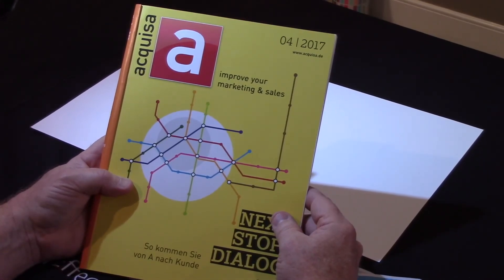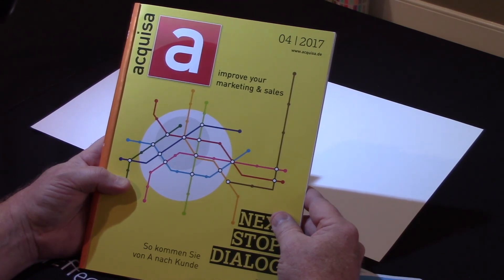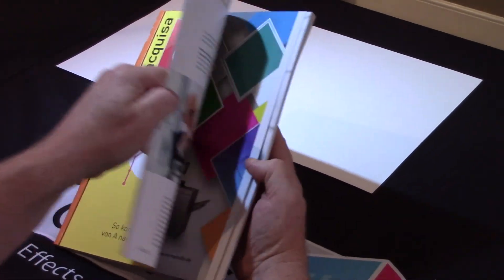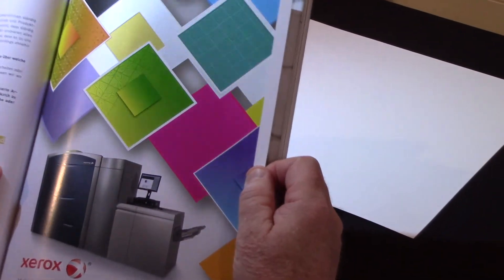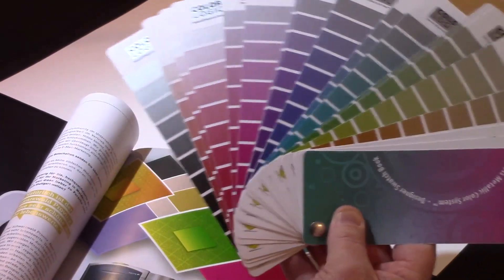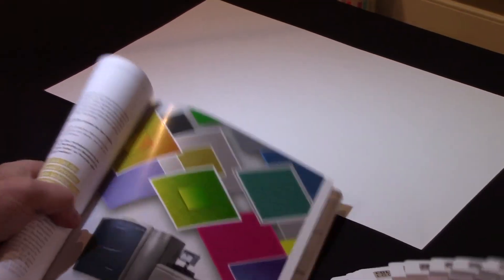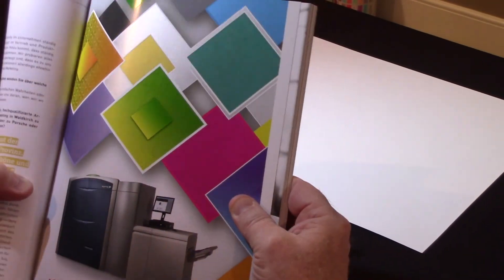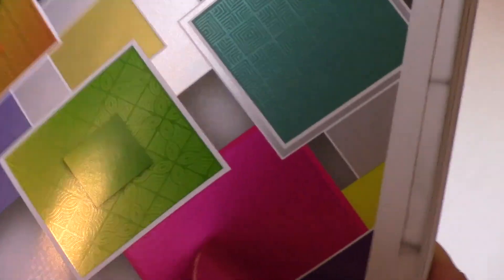Xerox 1000i/Iridesse – Magazine Insert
This video demonstrates the possibilities using either the Xerox 1000i or the Xerox Iriddesse press. The samples shown in this video might have been produced on either press – Color-Logic will work on both engines.